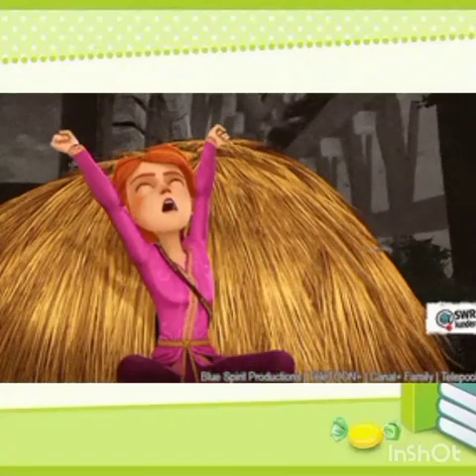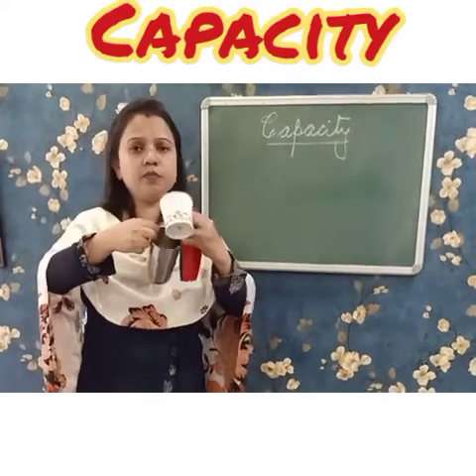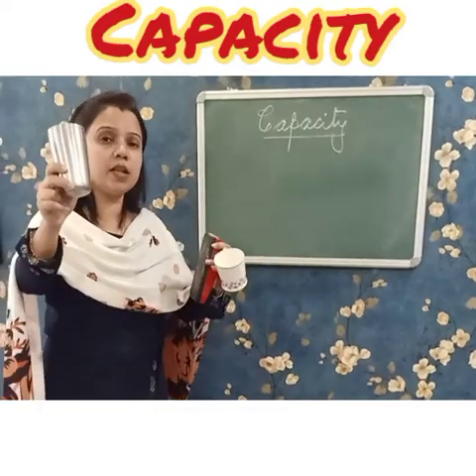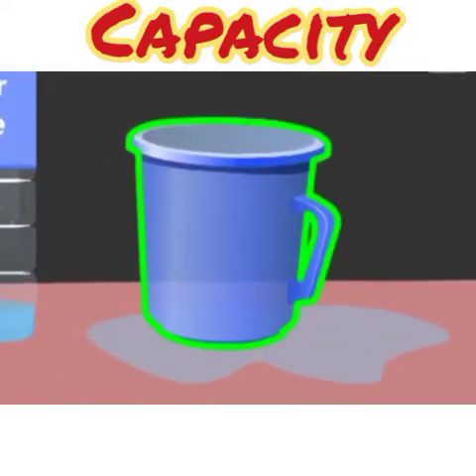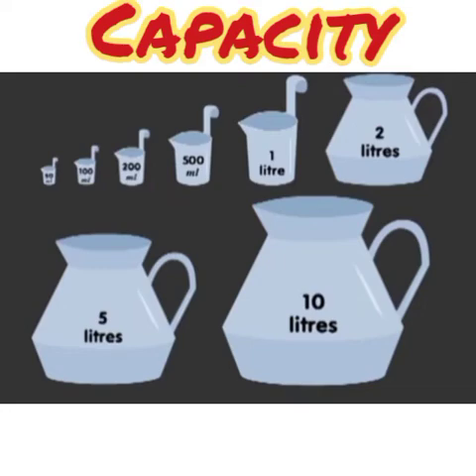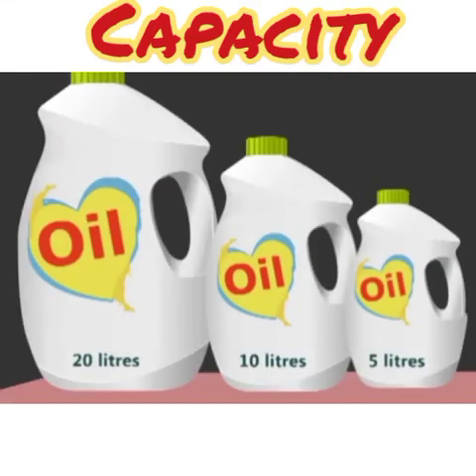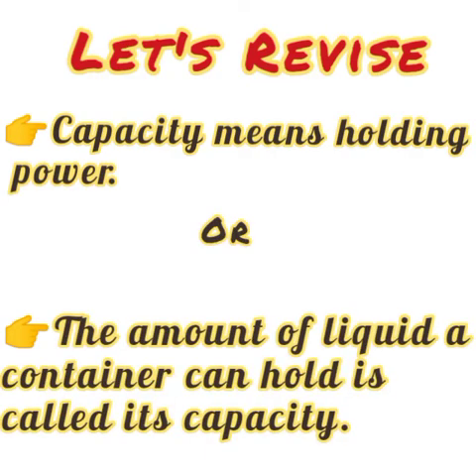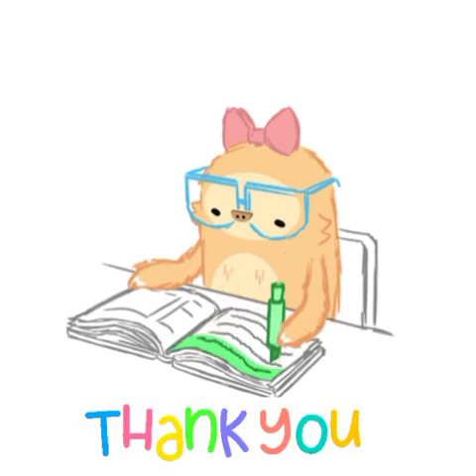Measurement of capacity